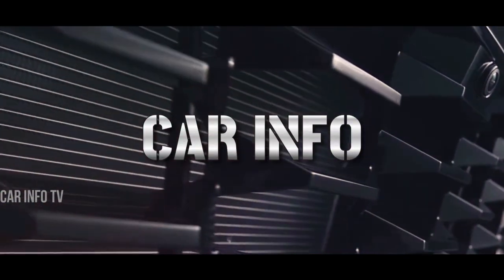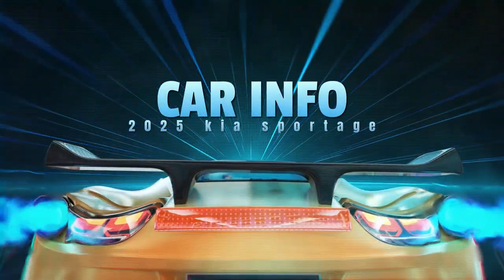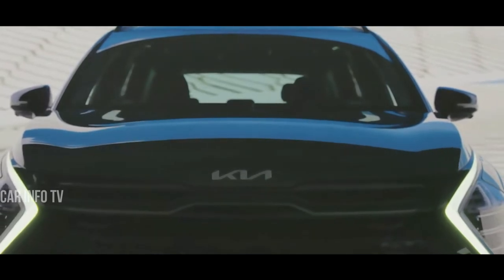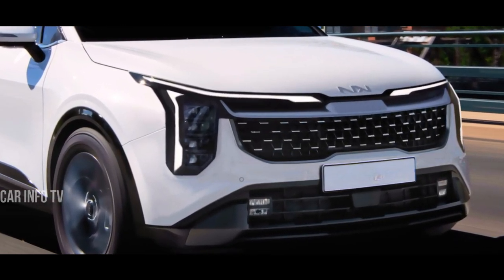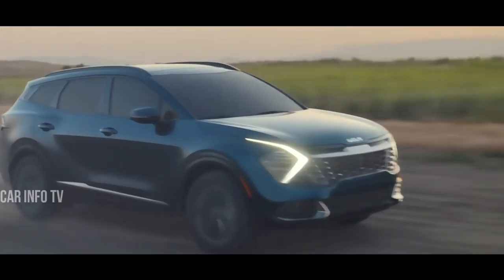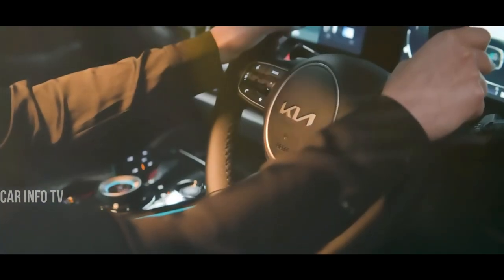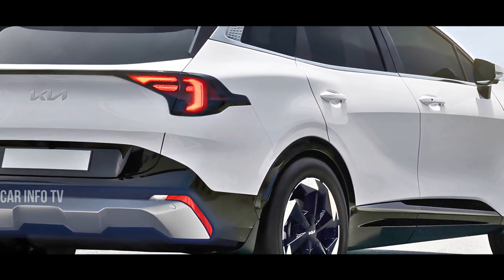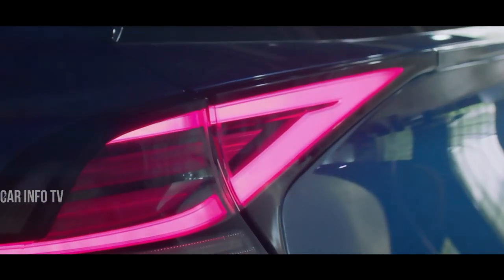NEW 2025 Kia Sportage Unveiled - First Look, Interior & Exterior!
2025 Kia Sportage New Model - In this video, we uncover the intriguing story behind the Sportage's journey, from its humble beginnings to the highly anticipated premiere of the latest iteration in 2021. With a distinctive design that sets it apart from its peers, the Sportage continues to push the boundaries of style and performance.

Join us as we dissect the latest spy shots of camouflaged prototypes, offering insights into the refined aesthetics and potential design changes of the upcoming Sportage. From the front fascia to the rear bumper, we explore the subtle yet impactful alterations that promise to elevate the SUV's visual appeal.

While technical details remain shrouded in secrecy, speculation abounds regarding the Sportage's engine lineup and transmission options. With a diverse range of powertrains, including petrol engines, turbocharged variants, and hybrid configurations, the Sportage caters to a wide spectrum of preferences and driving styles.

Stay tuned to our channel for the latest updates and insights on the highly anticipated premiere of the revamped Sportage, scheduled to make waves in the automotive scene later this year.